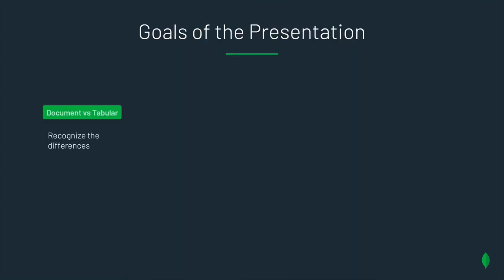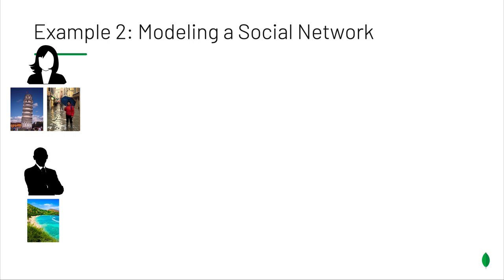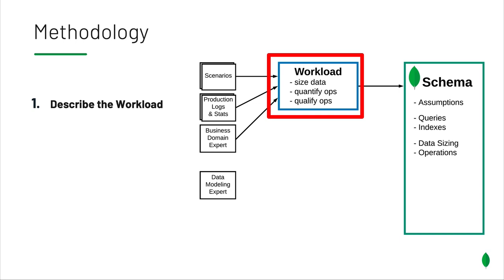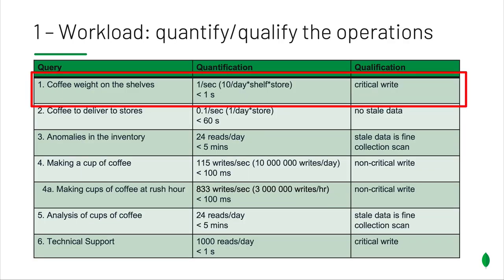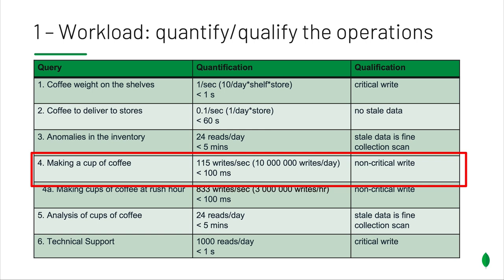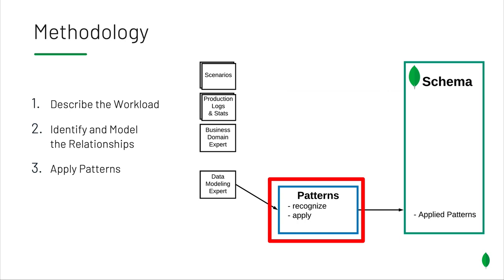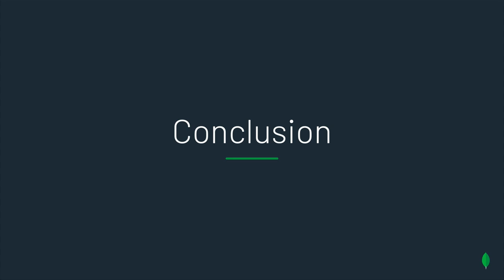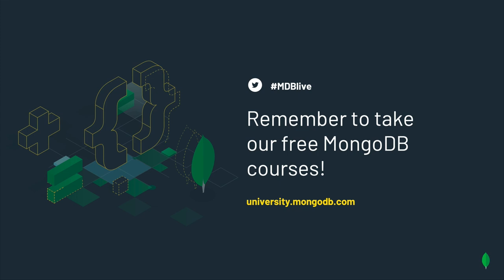A Complete Methodology of Data Modeling for MongoDB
Are you new to schema design for MongoDB, or are looking for a more complete or agile methodology than the one you and your team are currently following?

In this talk, we will guide you through the phases of a flexible data modeling methodology that you can apply to small projects and large projects with very demanding requirements.